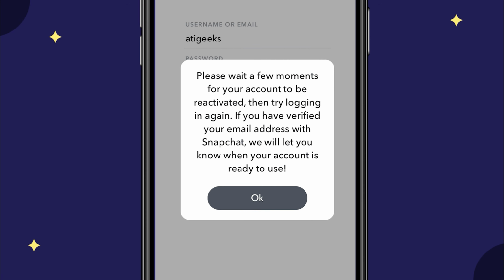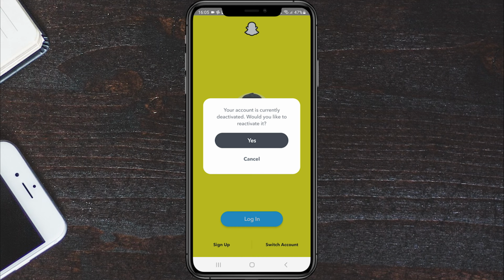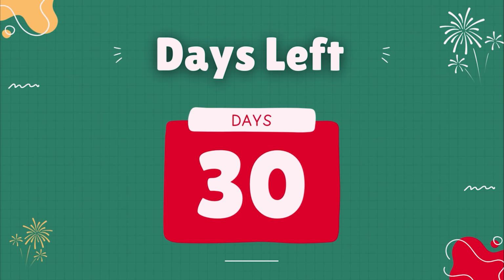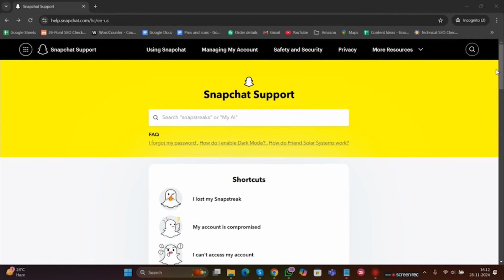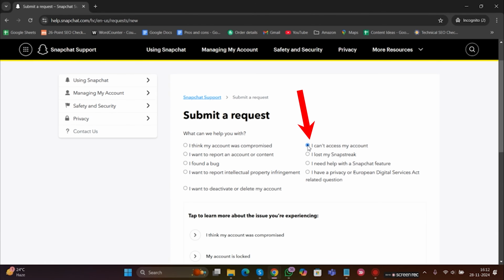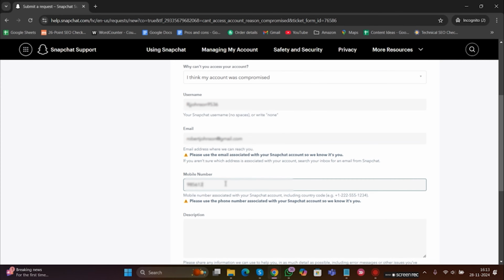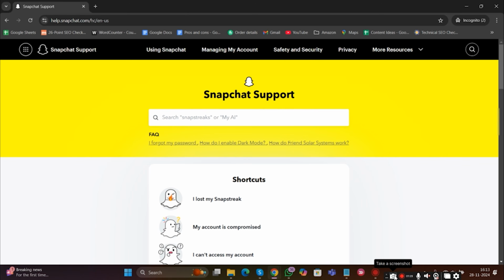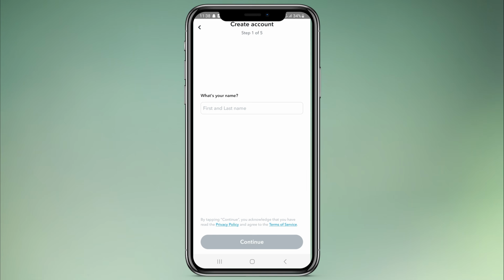How To Recover Deleted Snapchat Account Before Or After 30 Days? Reactivate Deleted Snapchat Account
If you've deleted your Snapchat account and are wondering how to recover it, you're in the right place! In this video, we'll walk you through step-by-step methods to recover your deleted Snapchat account, whether it's been less than 30 days or if you're trying to restore a permanently deleted Snapchat account.

Learn how to reactivate a deactivated Snapchat account, get back your lost Snapchat account, and even recover old Snapchat accounts that you thought were gone for good. Watch now to discover the best ways to restore your Snapchat account before or after 30 days and regain access to all your chats, snaps, and memories!